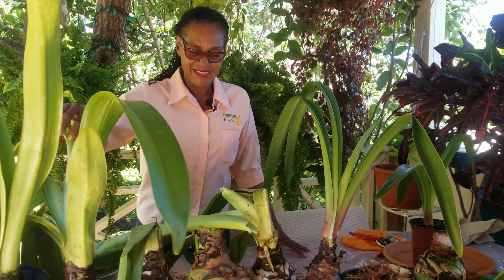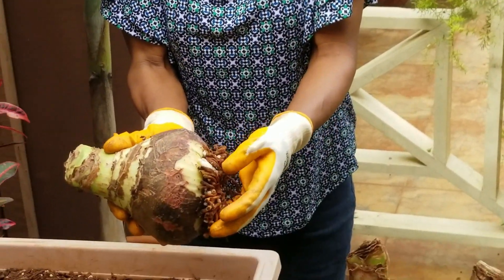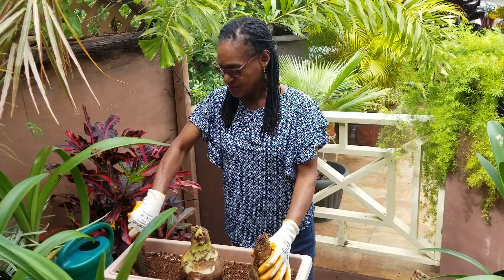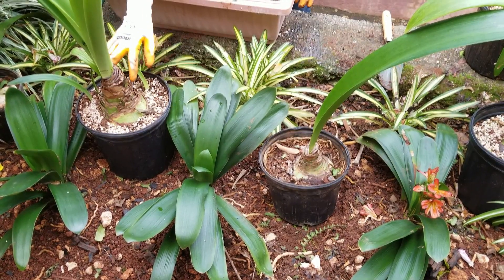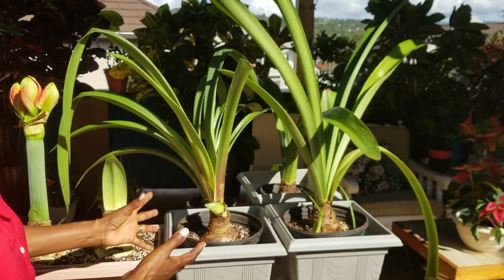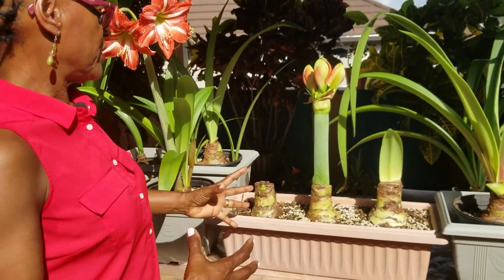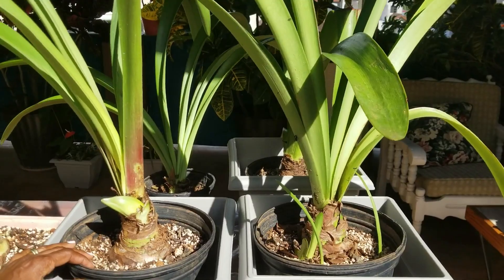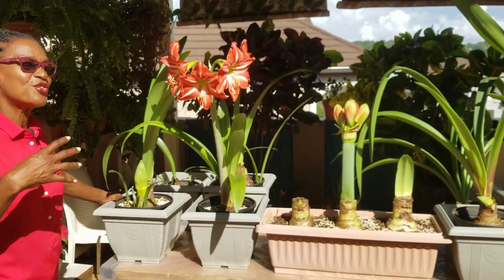Exciting Results from our Amaryllis Re blooming Demonstration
In this installment we are inspecting and discussing the results of the amaryllis bulbs we prepared for dormancy in October. They had been placed in a dark room for 6 weeks then the bulbs were planted together in a container and finally 10 weeks later we have the grand reveal to share with you so stay tuned for a pleasant surprise.